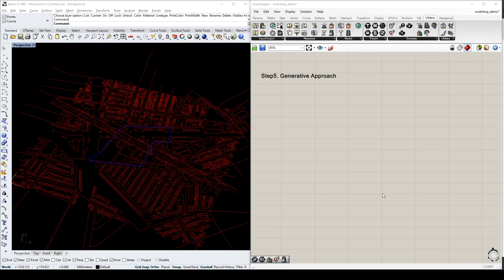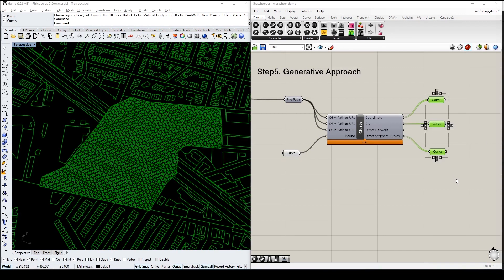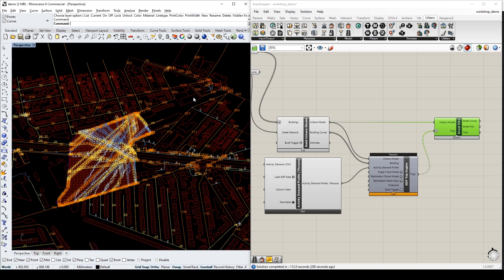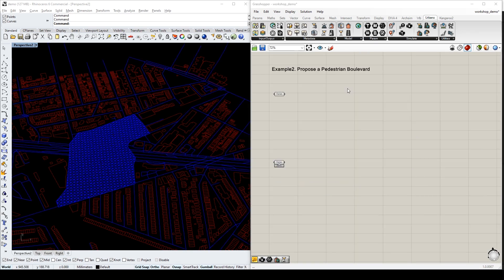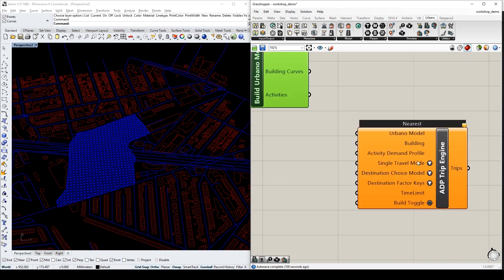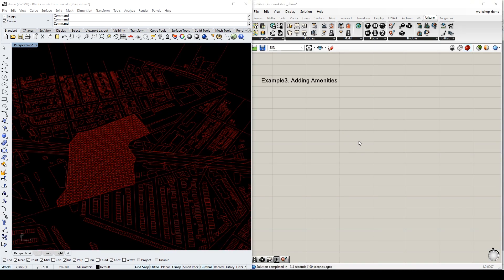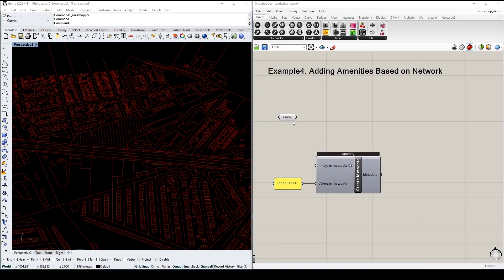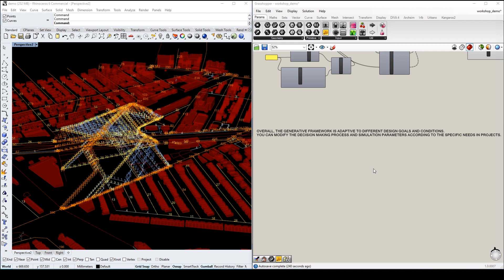Urbano v1.1 Demo | Step 5 Generative Approach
URBANO V1.1 DEMO SERIES:
Step 1 - Downloading Map Data
Step 2 - Importing and Modeling
Step 3 - Site Analysis
Step 4 - Evaluating Design Scenarios
Step 5 - Generative Approach

ACKNOWLEDGMENTS:
We would like to thank Cornell CTECH for funding this research.